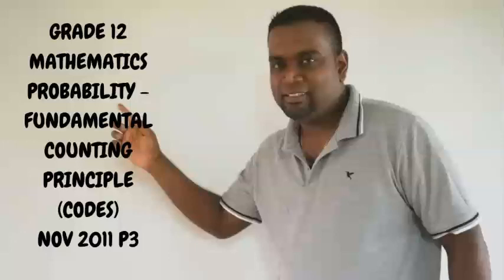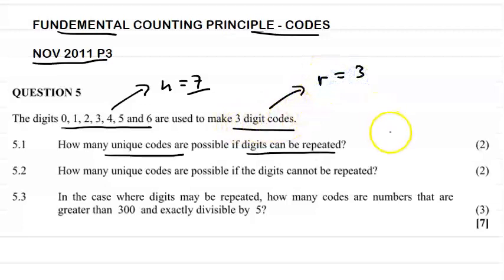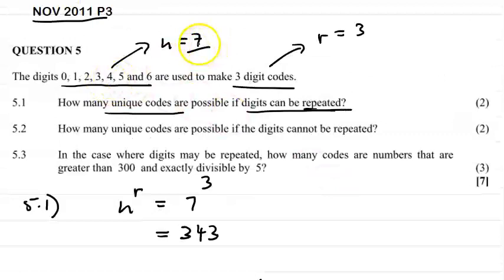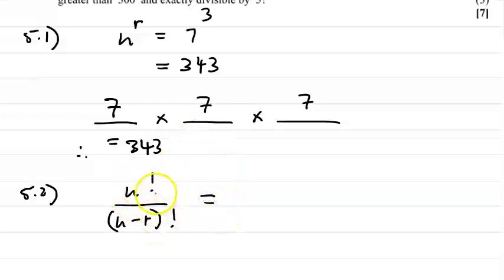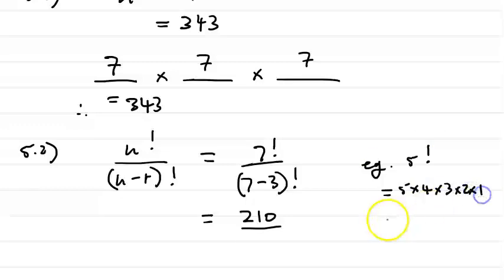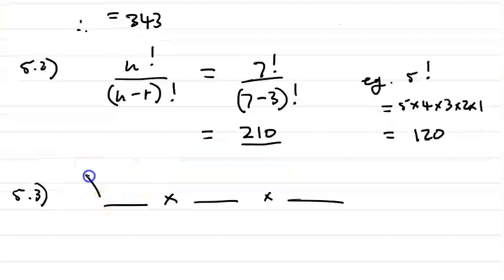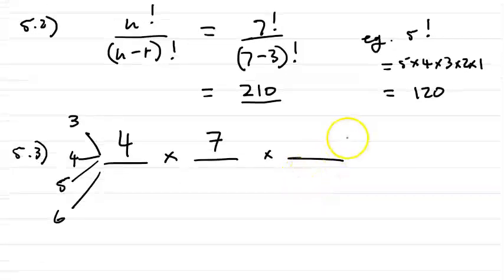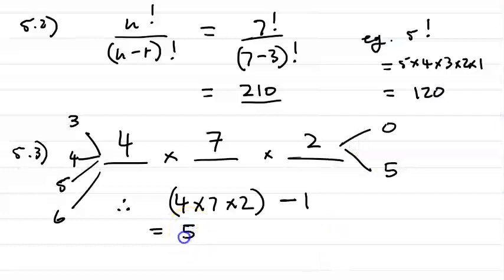GRADE 12 MATHEMATICS PROBABILITY- FUNDAMENTAL COUNTING PRINCIPLE (CODES) - NOV 2011 P3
Learn how to interpret and solve a question in probability using the fundamental counting principle.